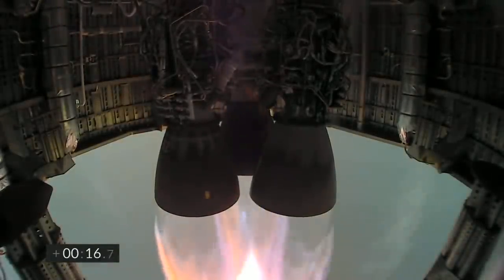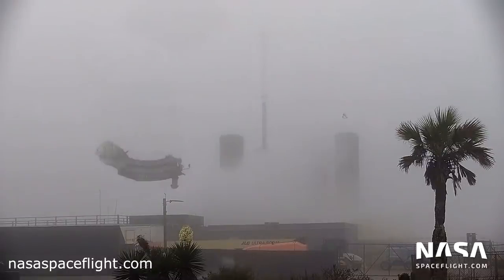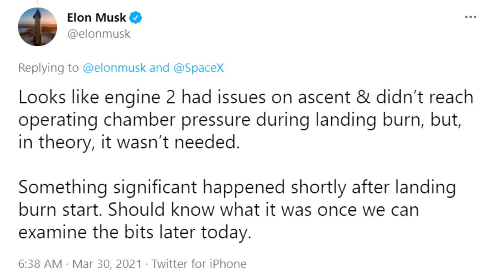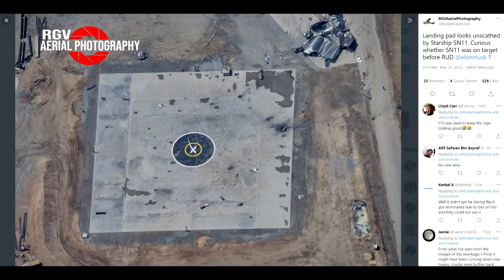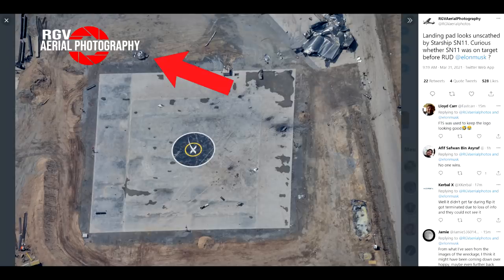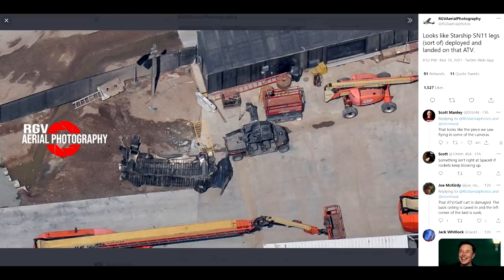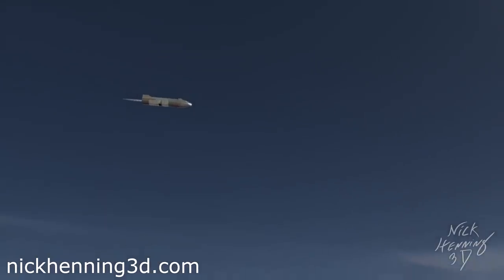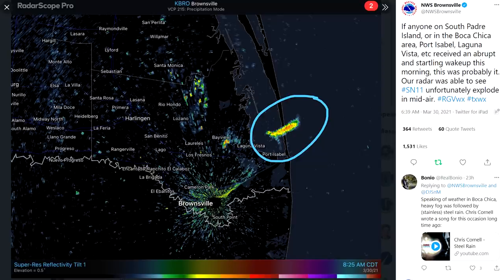What Happened In The Fog At Boca Chica - What Caused SpaceX's Latest Prototype To Explode?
I admit, I'm stumped as to what might have gone wrong, because it looked the tank exploded at altitude rather than simply suffering a pressure failure in the tank. In previous RUD's the Starship tanks haven't shattered into small pieces except until after they hit the ground so whatever caused this was more violent than a simple pressure failure and might be an explosion inside the tank. I hope we find out more.